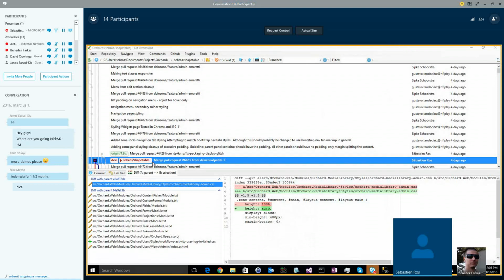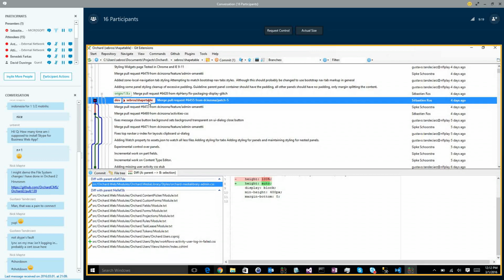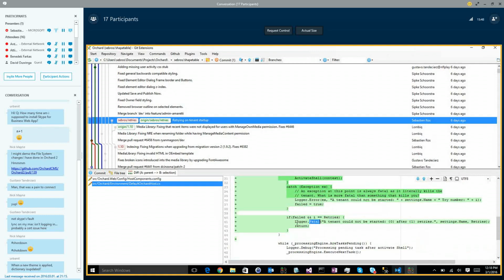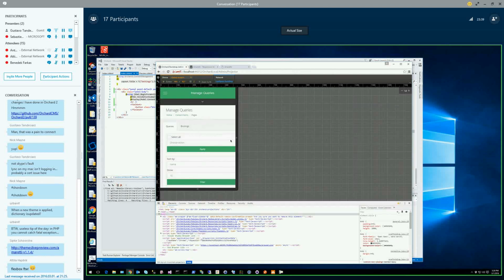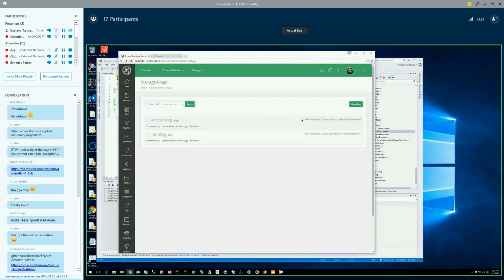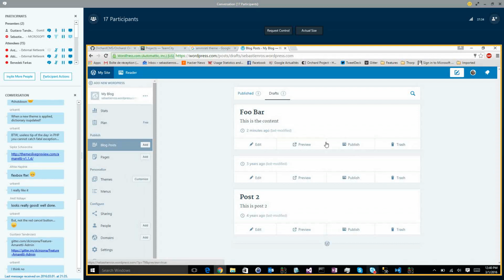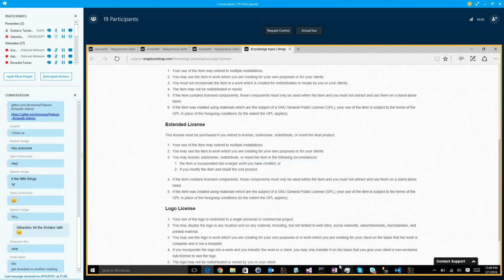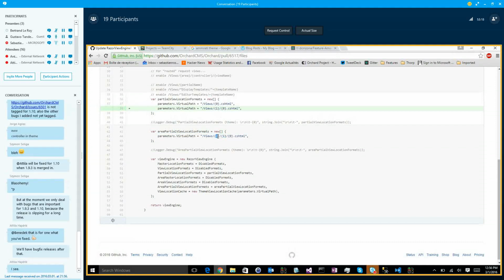Orchard Podcast: 1st of March, 2016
Meeting notes:
- 00:00 - Status:
-- #6330: Use "orchardproject.net" as the website in all extension manifests
-- #6453: Broken media library font awesome icons
-- #6441: Last Login and (User) Created Date
-- #6382: Upgrade from 1.9.2 to 1.10 fails with SqlCE error
-- #6428: Fixed display glitch in admin packaging/gallery/modules (PR)
-- 5:52 - Fixed a bug in ContextState
- 8:13 - Presentation and explanation of the ShapeTables feature by Sébastien. It optimizes IShapeTableManager to focus on Themes/features, not on tenants (so tenants doesn't need their separate Shape Tables to store common information, just their additional alternates from the enabled features).
- 14:55 - Retry login on tenant startup (Default included) by Sébastien: Now it can be defined how many times a tenant can attempt to restart and if it fails to start correctly, an email will be sent to a specified address.
- 18:24 - Demo by Gustavo about the Admin Theme. The theme is responsive and now is split up to use Panels (an Amaretti feature). Raising the idea that action links for the Content Manager pages could be in dropdowns.
- 43:00 - Discussion about the Amaretti theme.
- 49:05 - Issues for 1.10
-- #6470: Dynamic form field binding issue. It must be ensured that this is a valid scenario.
-- #6514: RazorViewEngineProvider doesn't return view from the themes directory. There was a problem, if there was a controller in a theme - fixed.